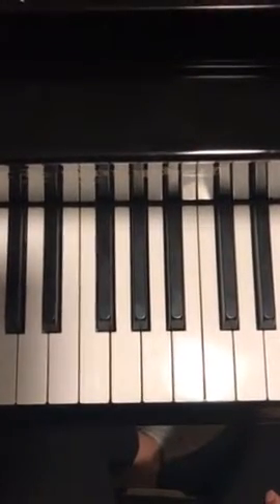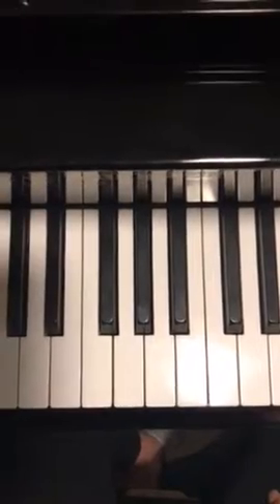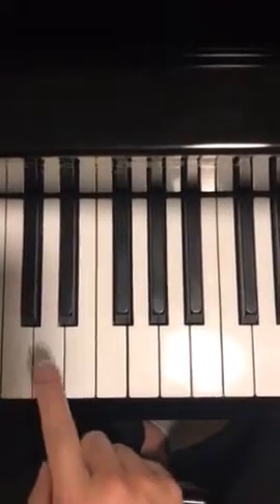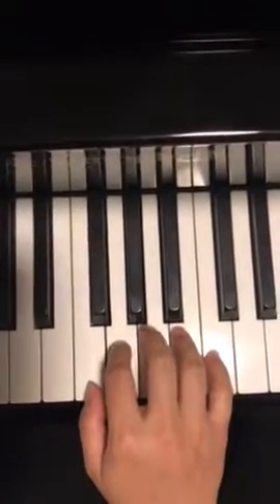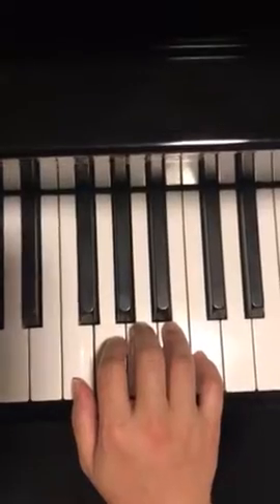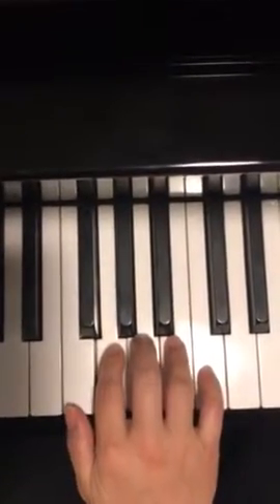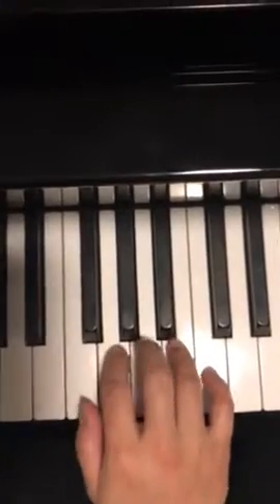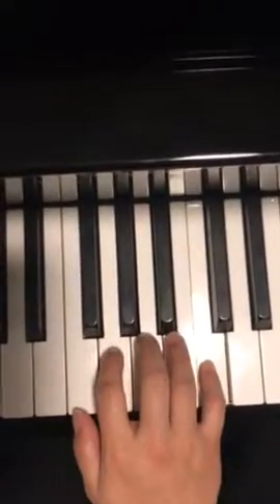YMC2 “Village Chime” Right Hand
Yamaha Music Adventure Level 2